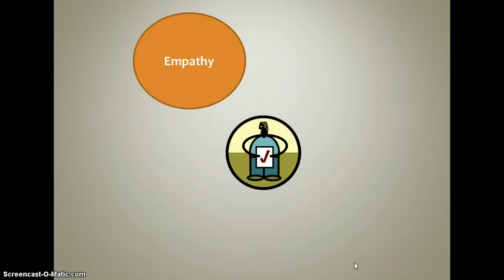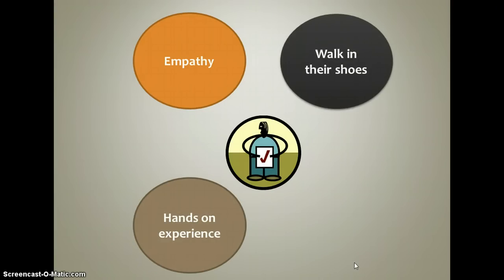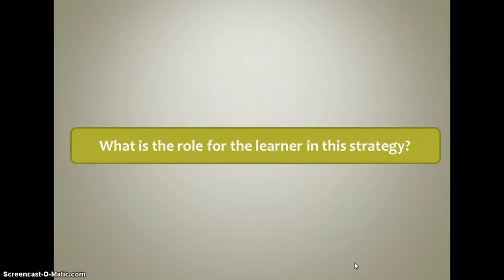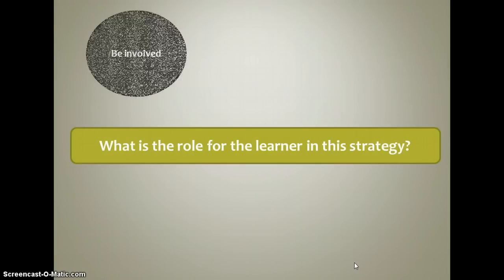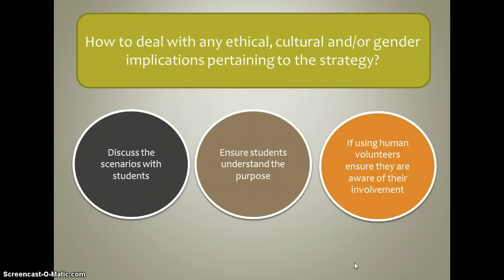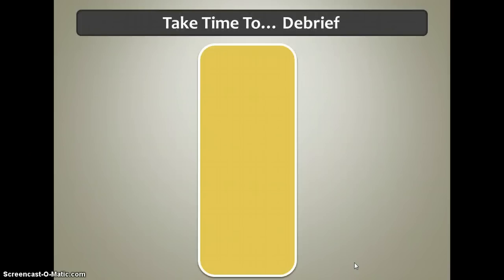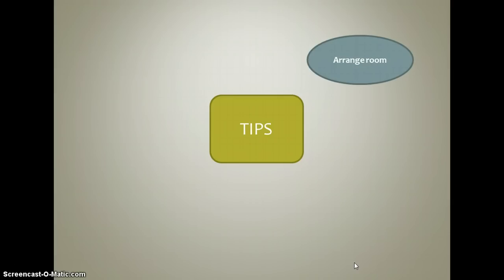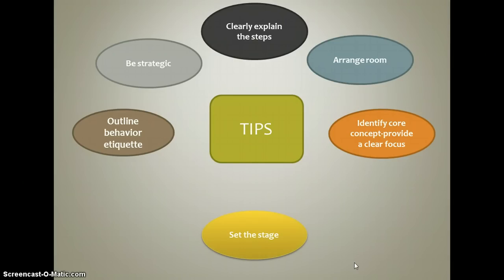3250 Instructional Strategy- Role Play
Role Play